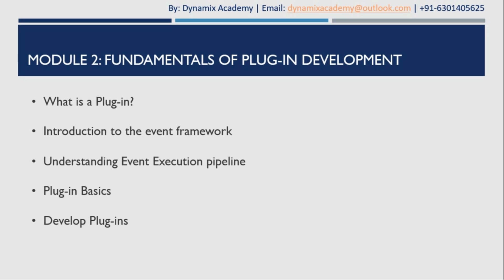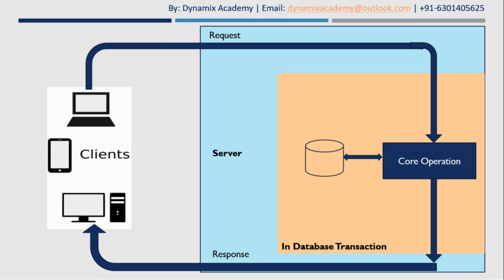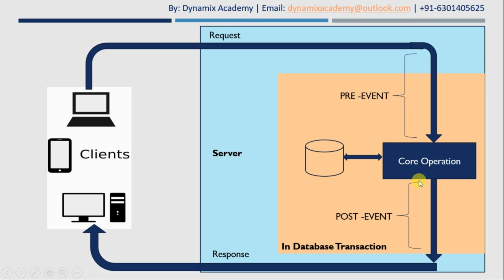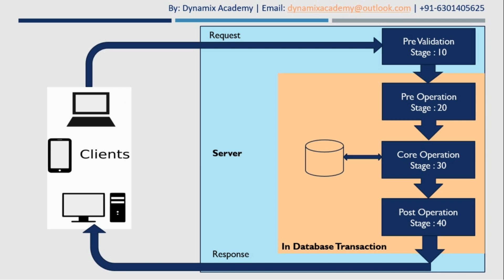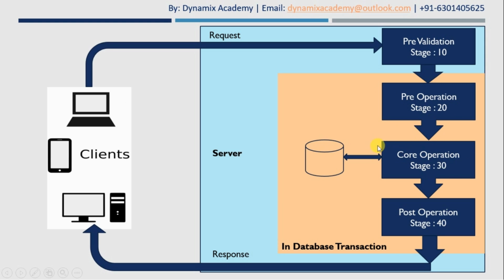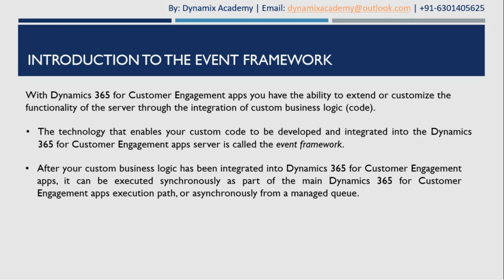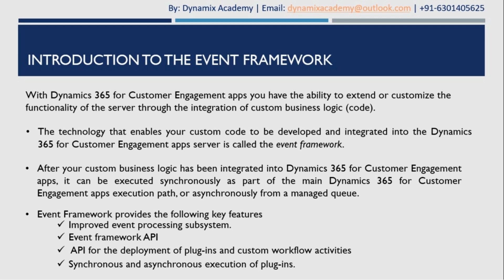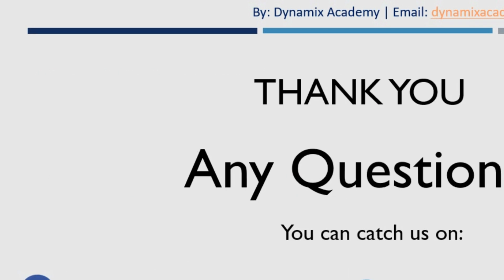M2L2: Dynamics 365 Plugin Event Framework - Microsoft Dynamics 365 tutorial for developers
Dynamics 365 Plugin Event Framework - Microsoft Dynamics 365 tutorial for developers  by Dynamix Academy

One of its kind technical courses for beginning your journey in becoming an expert Dynamics 365 Developer or Technical Consultant.

eventpipeline,execution,executioncontext,mscrm,

• Plug-in Basics
• Develop Plug-ins

• Plug-in Registration
• Plug-in Deployment

Microsoft Dynamics 365, Dynamics 365, Microsoft Dynamics CRM, MSCRM, Microsoft Dynamics, D365,  ms crm 2015,ms crm2013,ms crm2011,
Dynamix Academy